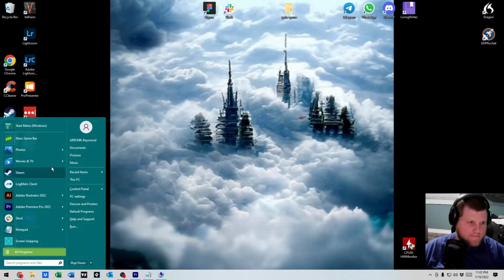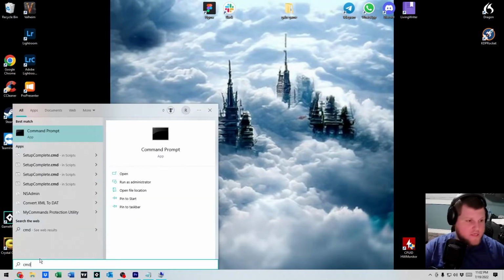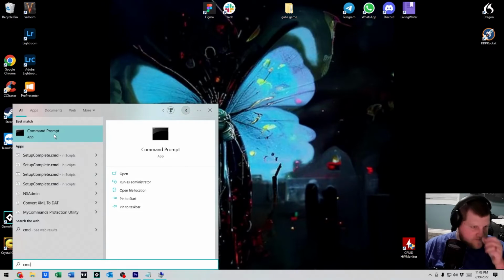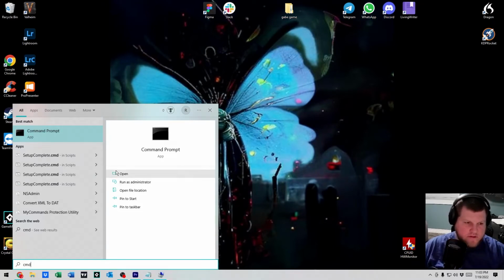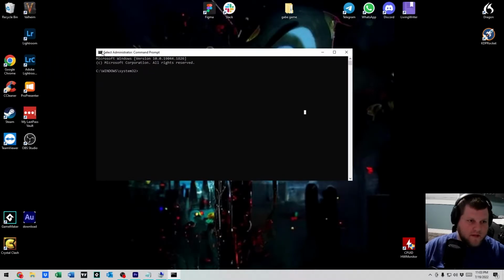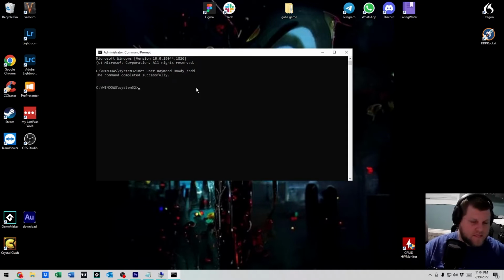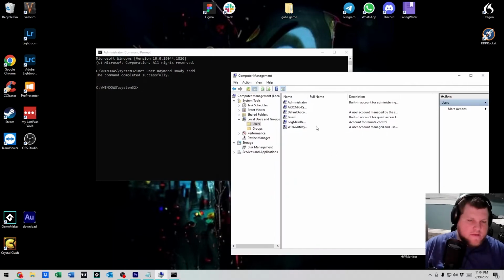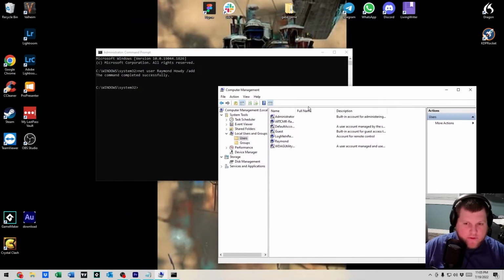How To Manage User Credentials And Settings In CMD Prompt - Command Prompt - Net User In CMD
In this video, learn how to manage user accounts in Windows using the Command Prompt as an Administrator. We’ll cover how to create and delete users, change passwords, make users administrators, and even disable password expiration—all through simple command-line instructions. Perfect for anyone looking to take control of user management on their Windows system quickly and efficiently!